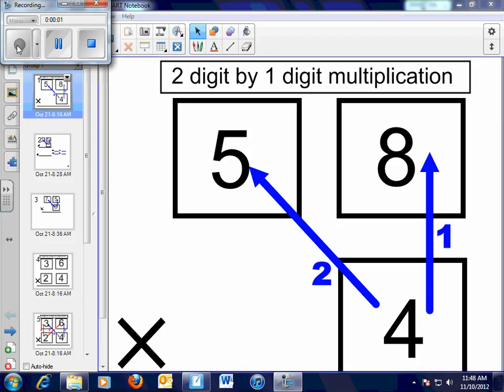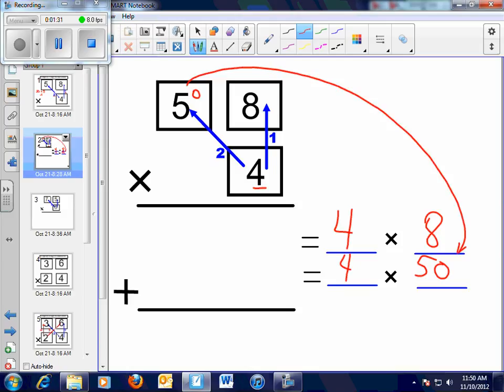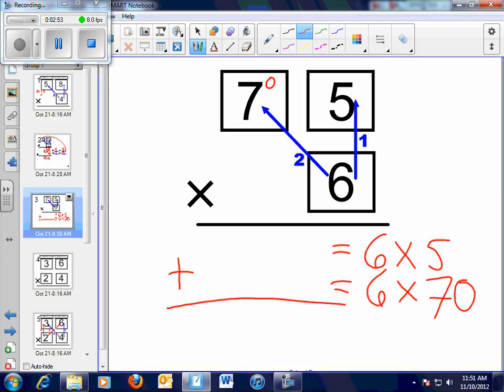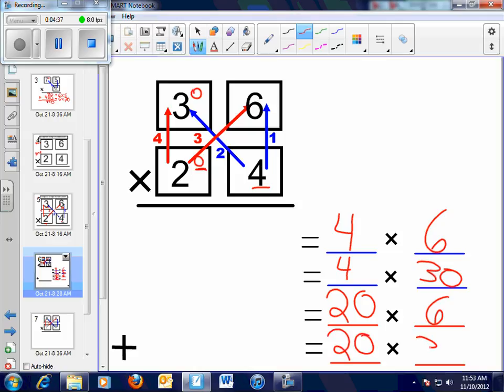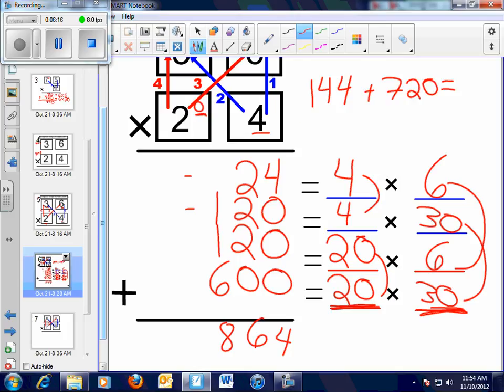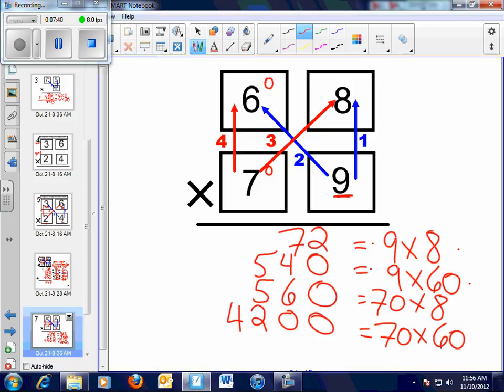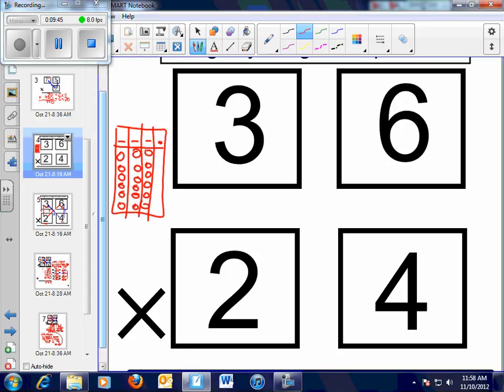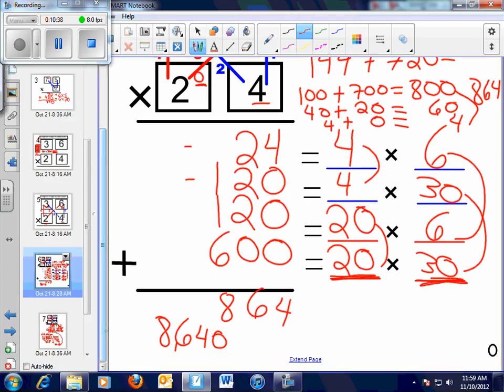Parents' multiplication guide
A step-by-step tutorial on our method for teaching students 2-digit by 2-digiti multiplication.